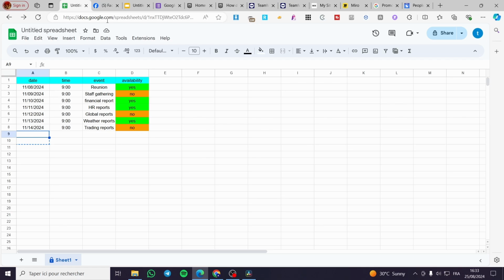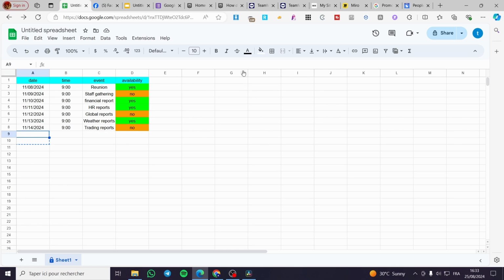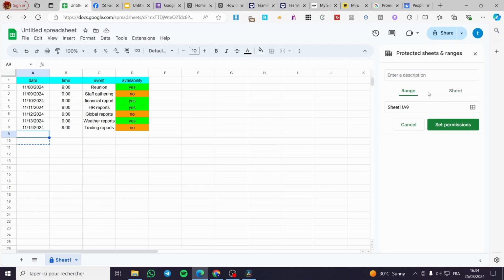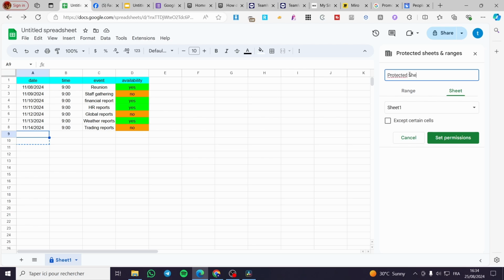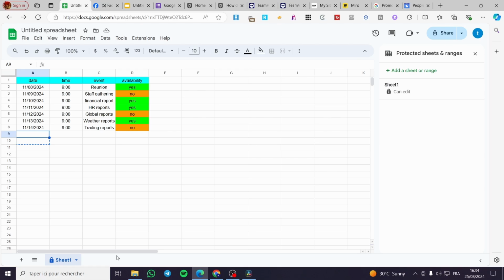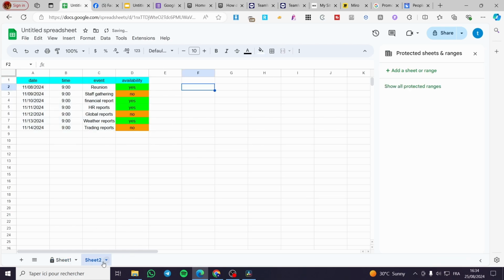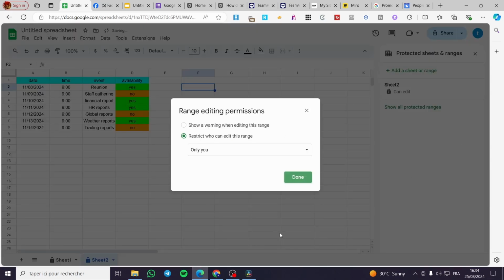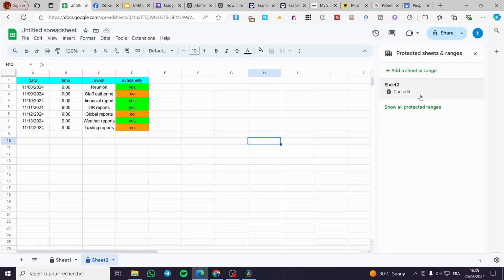How to Password Protect a Google Sheet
If you are looking for a video about How to Password Protect a Google Sheet, here it is!